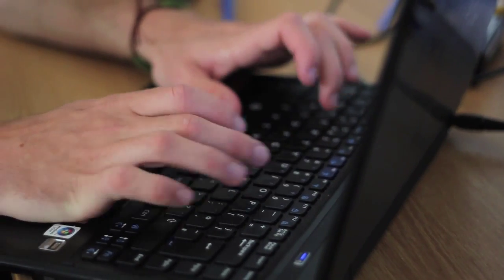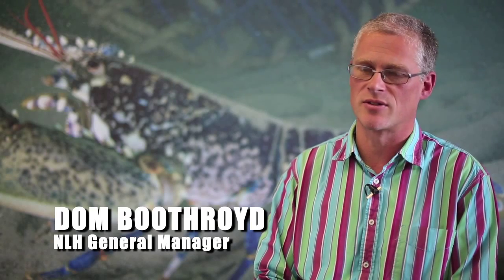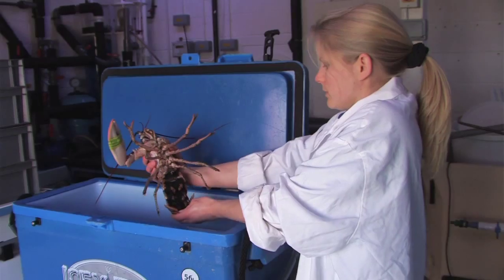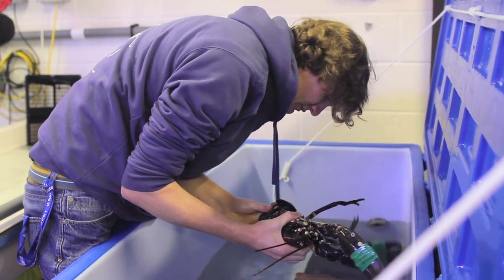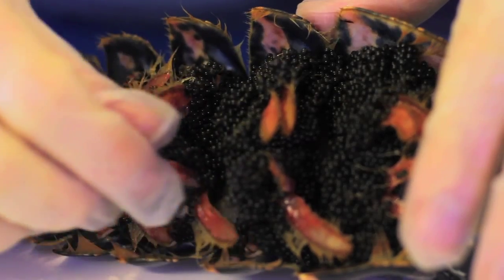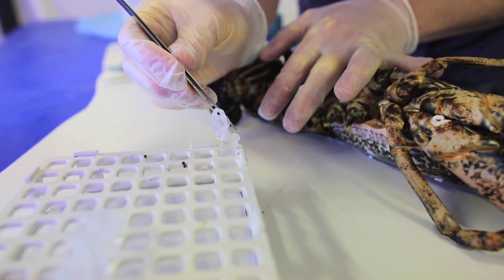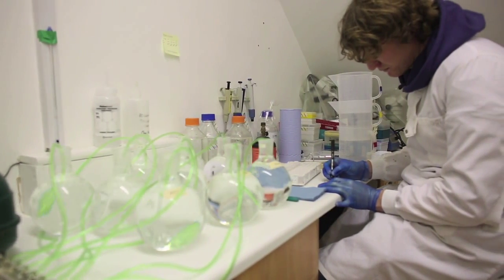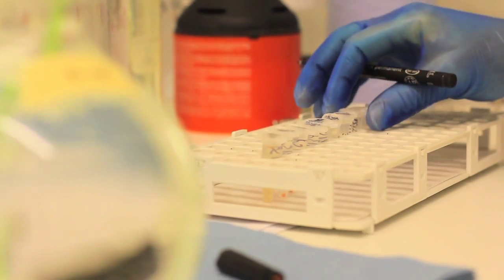Lobster Research Carried out by the National Lobster Hatchery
Discover why the National Lobster Hatchery in Cornwall is leading the way in European Lobster research. Learn more about the research side of the NLH and discover why the work that they're doing is of such importance. Find out more about their research aims and objectives at their